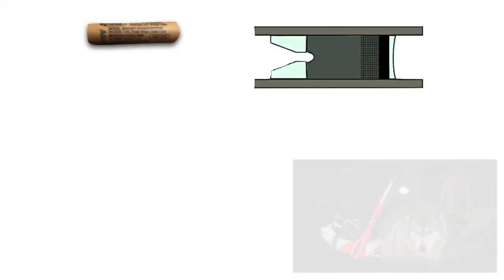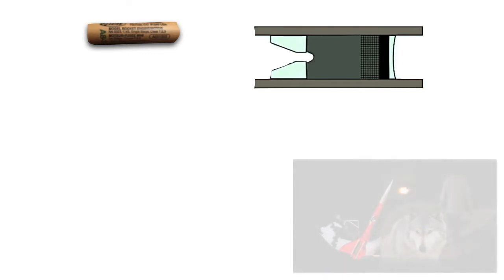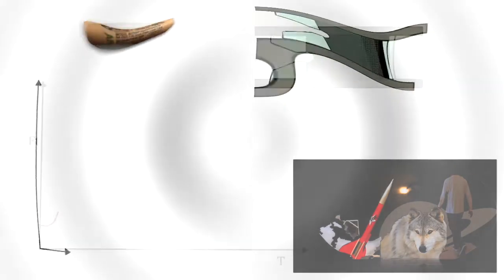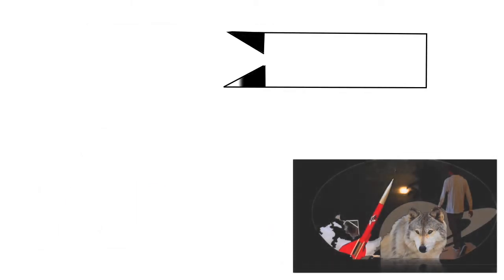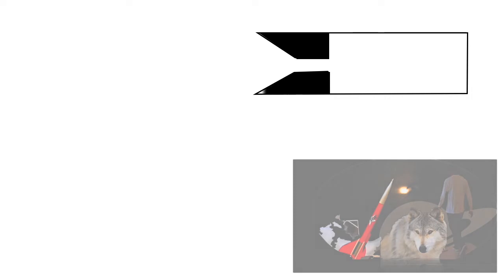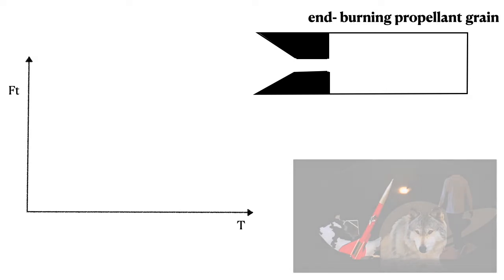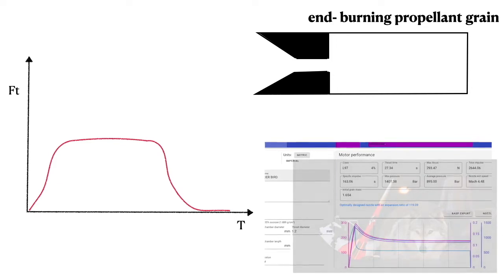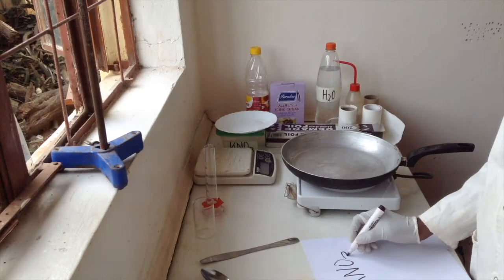How to make solid Rocket Fuel Episode 23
In this project I will show you how to make a solid rocket propellant. Before you start you will need the following materials and chemicals. A wide frying pan, and electric burner, palate spoon, spoons, a metal cooling rods ,a wooden base with cut out grain shapes as shown in the video, measuring cylinder, Table sugar/ icing sugar, potassium nitrate, vegetable oil, iron oxide or rust, water, and corn syrup.
Procedures: You would want to have the frying pan on the electric burner while is heating up, then add 30milliters of water to the preheated pan but you could raise the volume of water because the heated pan would cause some quantity of the water to evaporate. Then either add the KNO3 and the sugar mixed at once to the warm water, or one at a time. Then gently stir and allow the mixture to dissolve completely to a clear solution. As the heat rises the water will start to boil like boiling water, until it starts bubbling and spitting, then stops and hisses a little. Finally it turns to a mashed potato consistency, the mixture show be stirred a lot after the first boiling stage and the more you stirred the faster it temperature goes up and reaches completion. Its initial temperature stays at 2120c .Hissing is the last stage it gets before the temperatures rises further and when it gets to around 3500c it is ready to be cast.
In this video I didn’t add corn syrup that’s because instead of the plain table sugar, I used icing sugar which has starch in it.To increase the burn rate  which I didn’t do here but would in the  future is to add iron oxide or rust. During casting, the propellant tends to stick to the cooling rod and the spoon, so apply each with vegetable oil on their surfaces  before starting to work with them.
This method of solid rocket fuel making is called the dissolved and heated method; there is also the Dry compressed and the Dry Heated methods. This is the methods that requires the most time and with the best outcome.